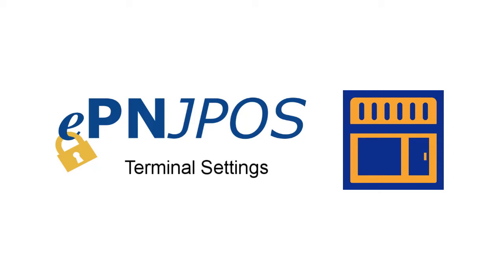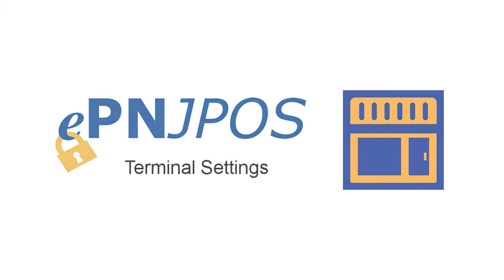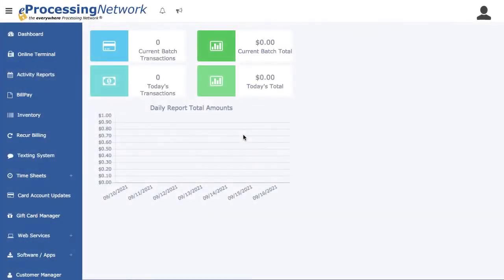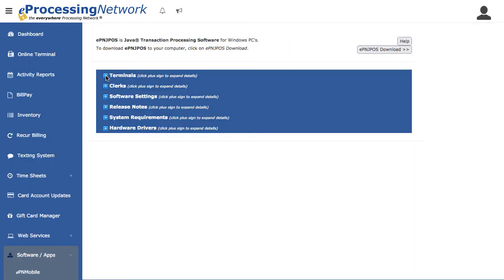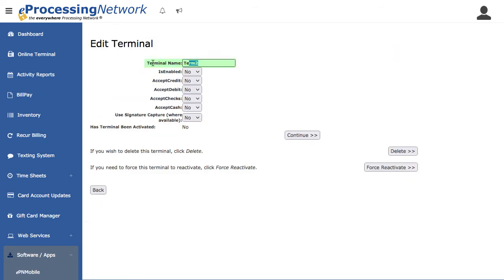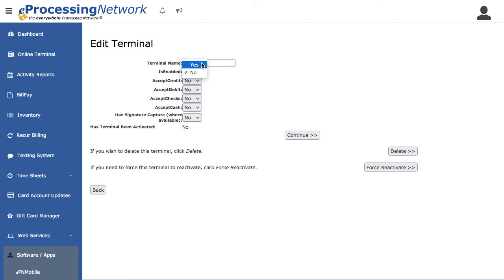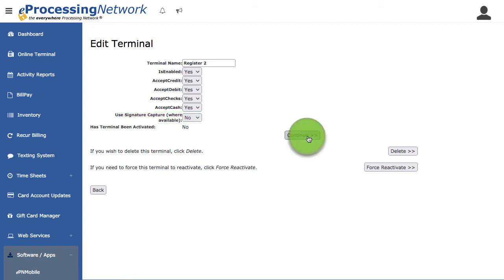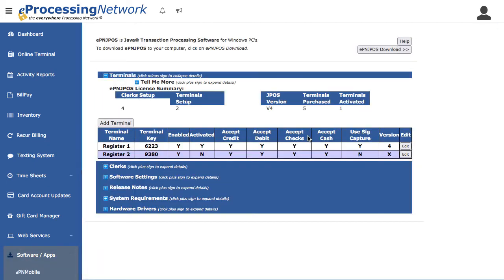ePNJPOS - Terminal Settings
This video shows the terminal setttings for ePNJPOS.